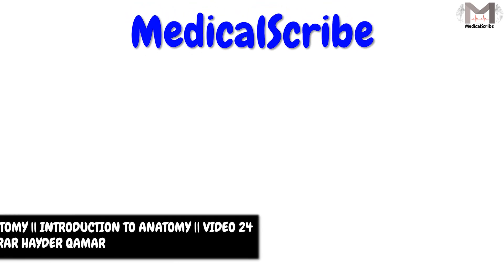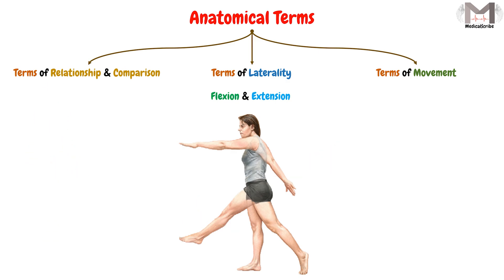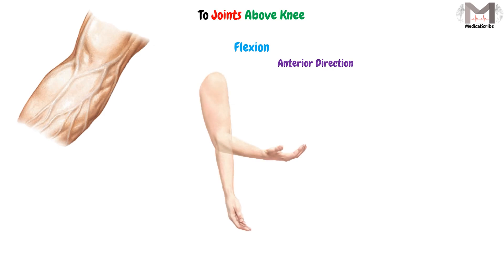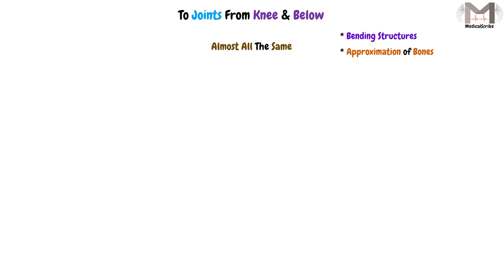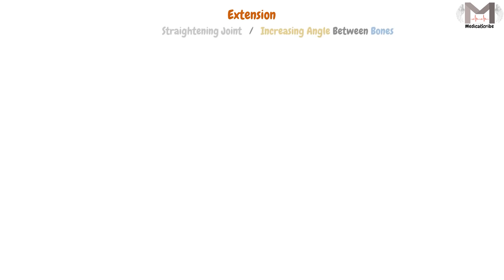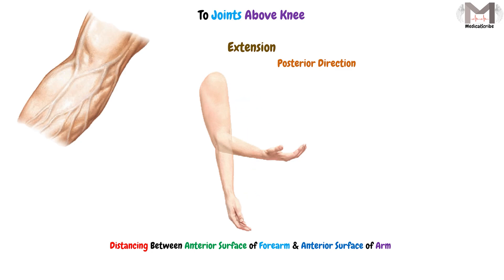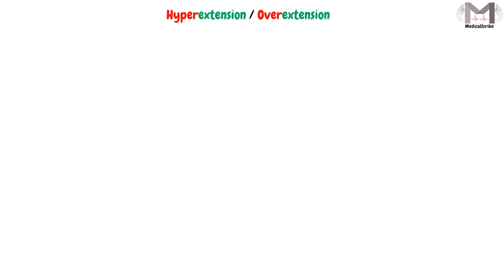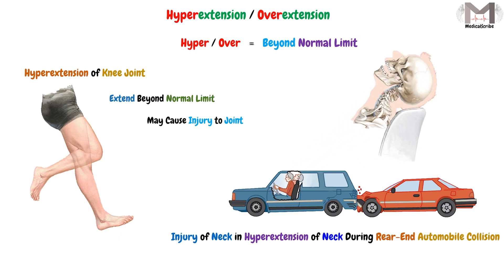24. Flexion & Extension Terms || 2D Animation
▶️Video Chapters:
00:00 Welcome & Topic
00:16 Flexion & Extension Term
01:12 Flexion Term
01:32 Flexion of Joints Above the Knee
02:19 Flexion of Joints Below the Knee
03:06 Extension Term
03:33 Extension of Joints Above the Knee
04:04 Extension of Joints Below the Knee
04:42 Hyperextension / Overextension Term
05:47 The End